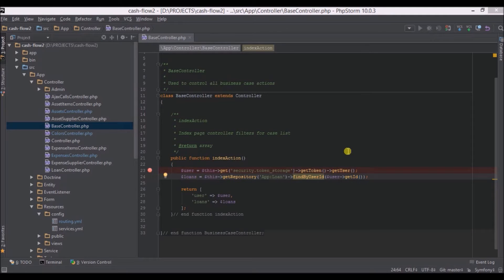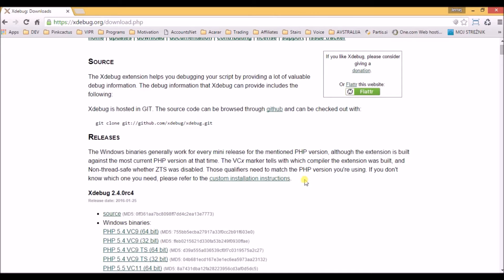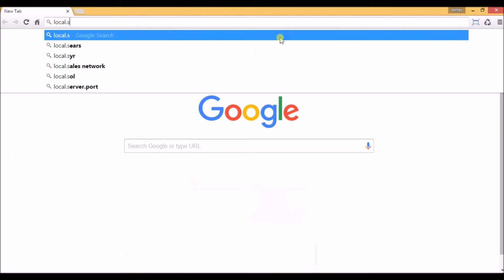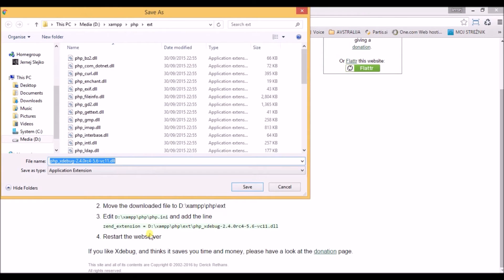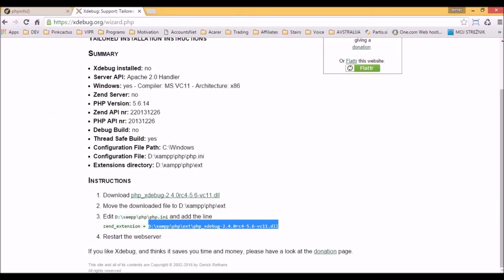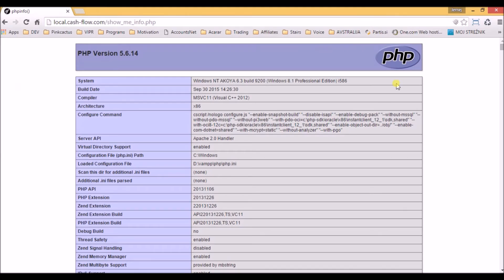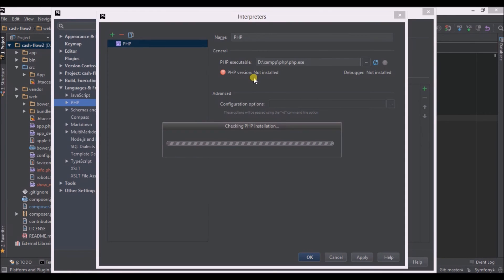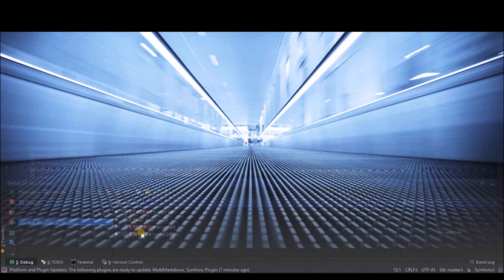PHPStorm 10 - XDebug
This tutorial is part of quick and easy settings for developers.

Part of code to use in tutorial:

[XDebug]
zend_extension = "YOUR_FOLDER"
xdebug.remote_enable = 1
xdebug.remote_port="9000"
xdebug.profiler_enable = 1